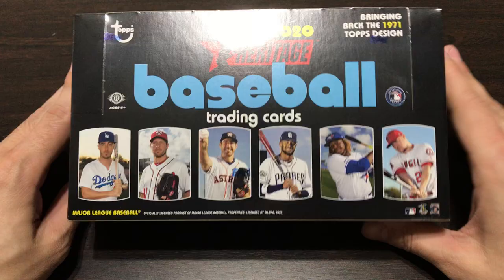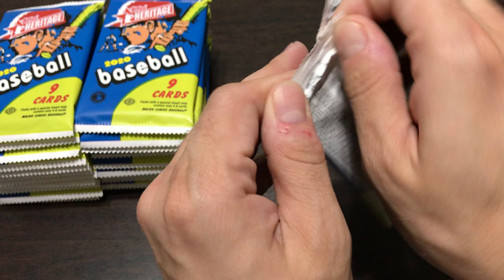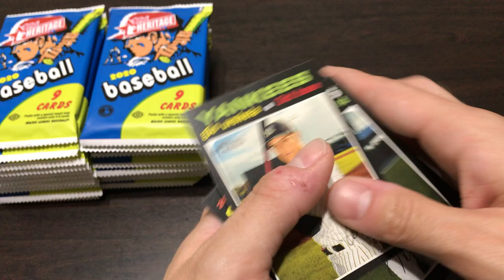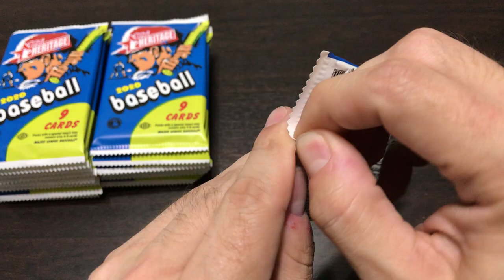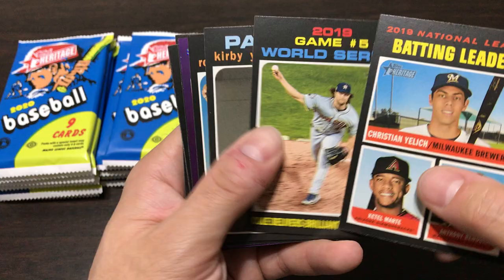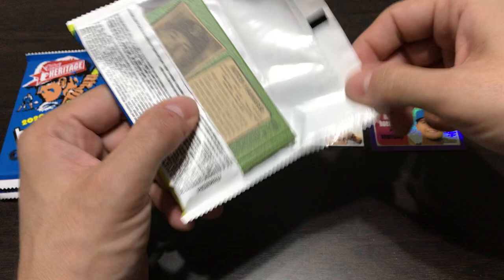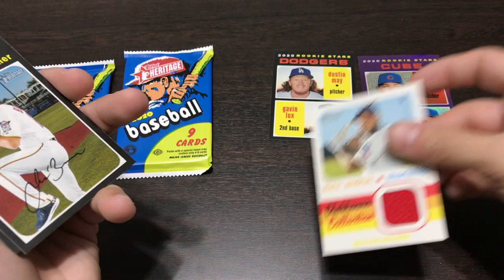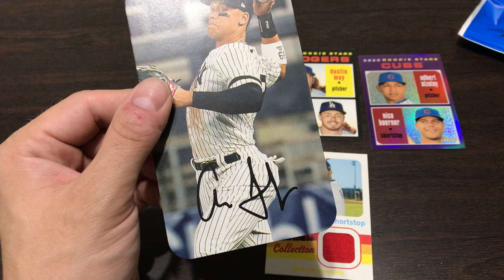2020 Topps Heritage Hobby Box Opening!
Hey guys, stopped by my LCS on my way home from work today and picked up this hobby box! Let me know what you guys think in the comments below!